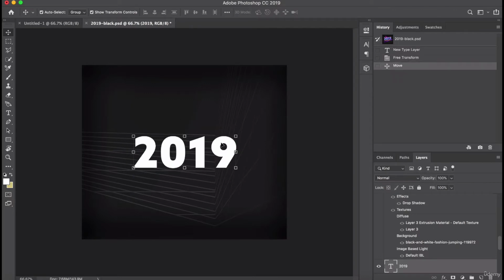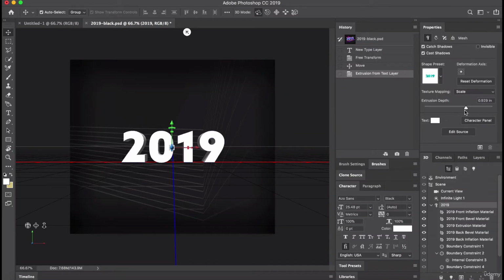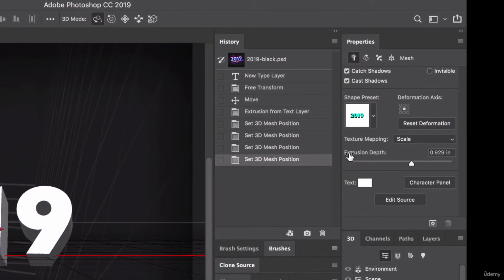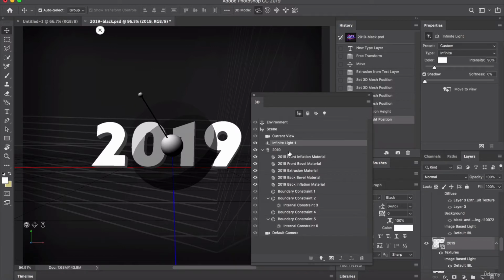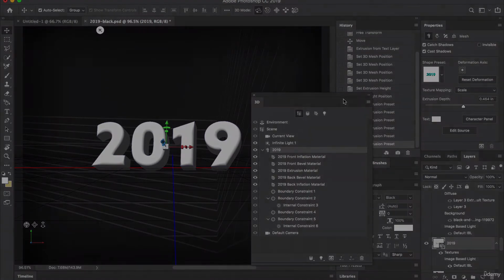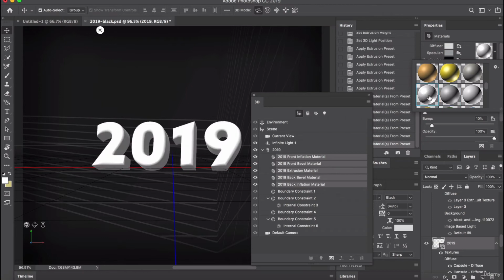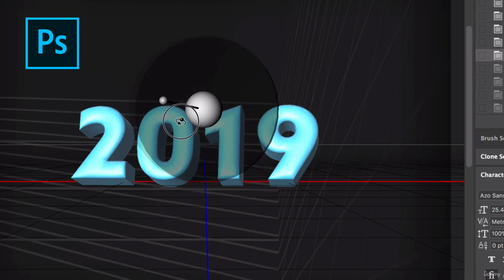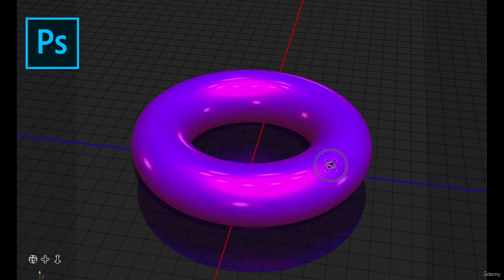Getting started with 3 D In Adobe Photoshop [Graphic Design Masterclass - Learn GREAT Design 2021]